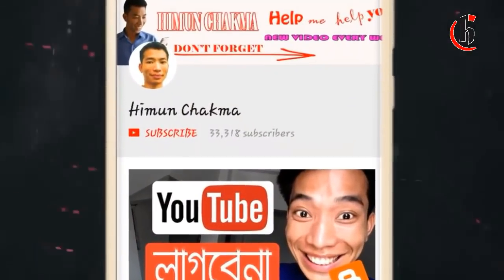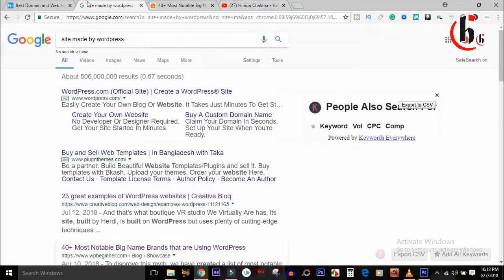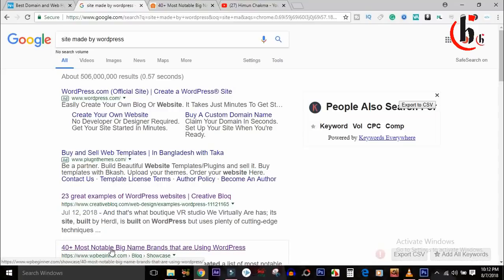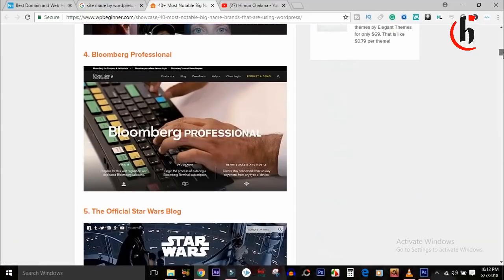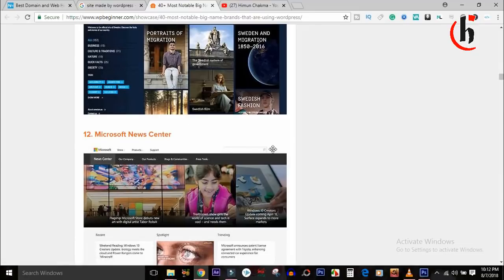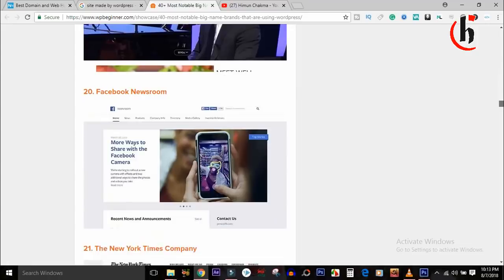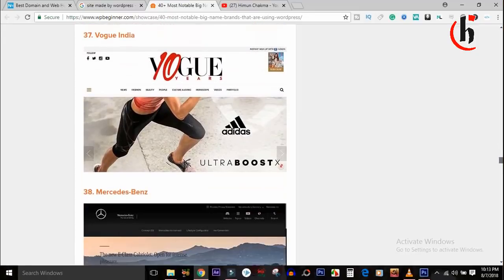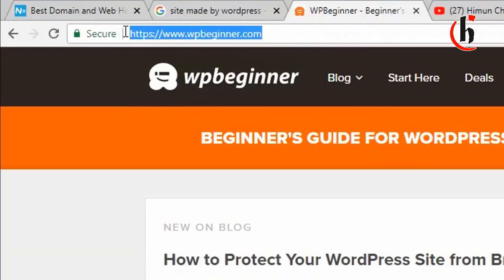Buy Domain and Hosting by Bkash from nhostbd.com Bangladesh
Most of the people don't know how to Buy a domain and hosting by bkash from  Bangladesh. Nhostbd.com is a cheapest reselling domain hosting provider in Bangladesh. You can easily buy a domain or hosting using bkash rocket and PayPal.

►► আরও দেখুন

►► Related

►►My Income Proof

HimunChakma or send a message on this page and I'll see what I can do to answer it.